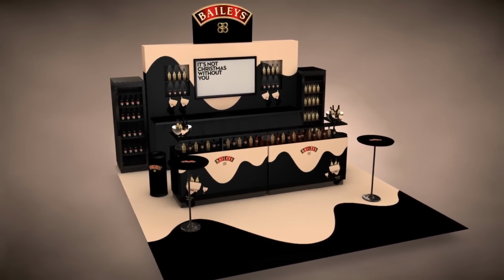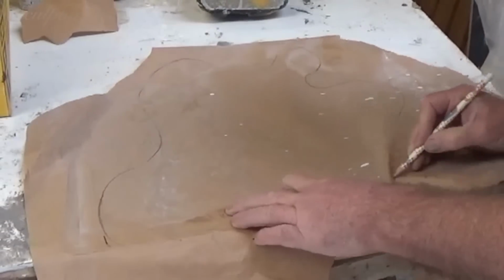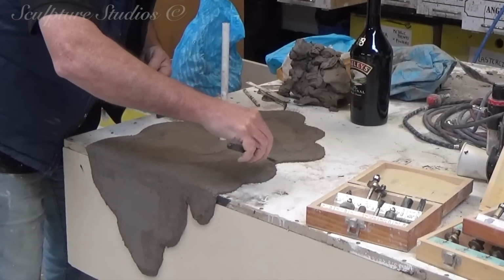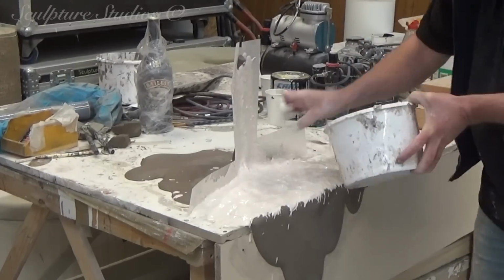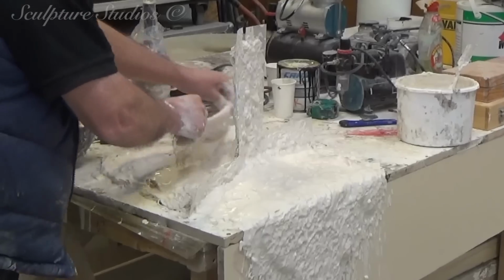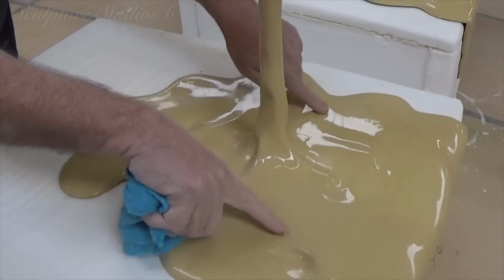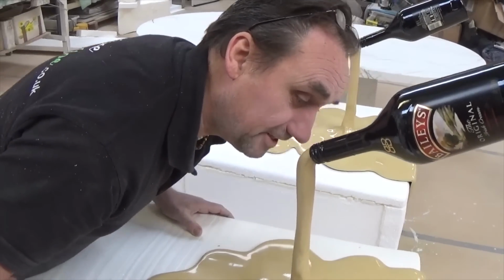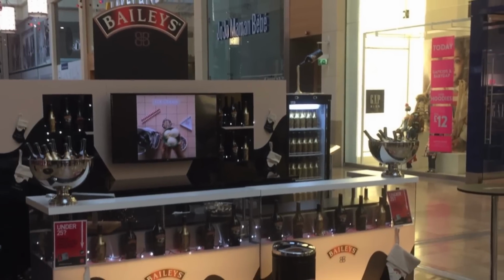Floating Baileys Bottles by Sculpture Studios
Floating Baileys bottles created as display items at shopping centre pop up stalls.